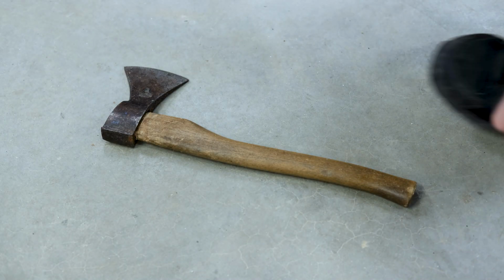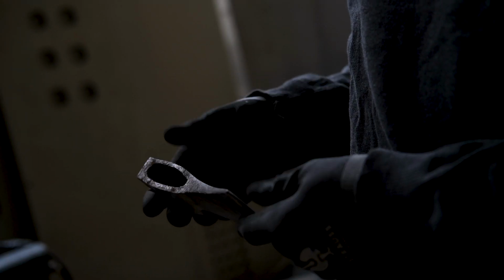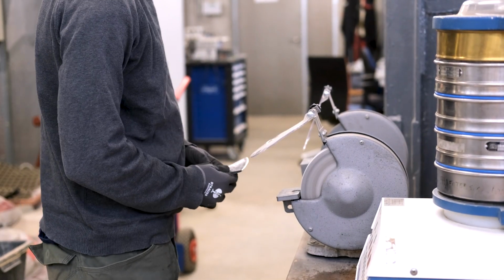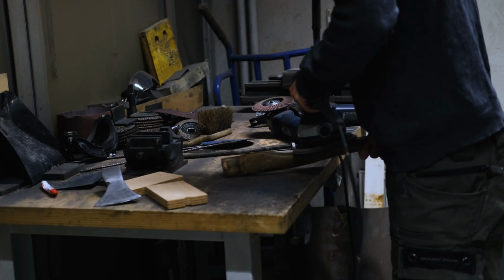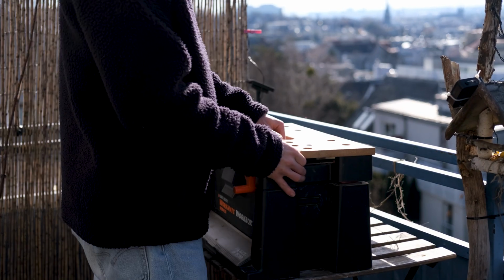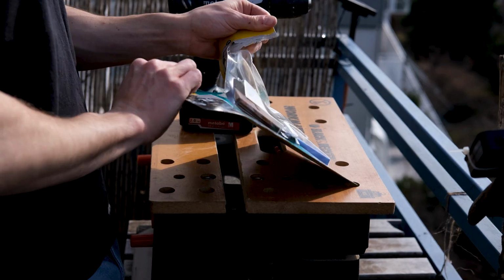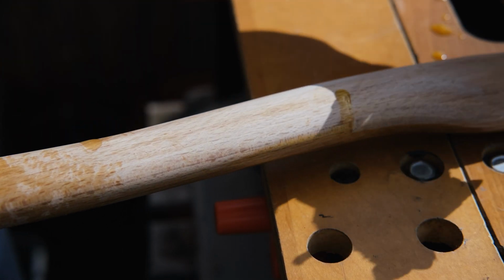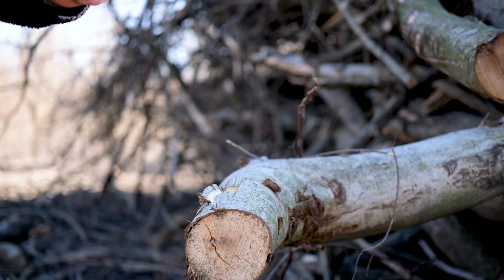PR01 - making a shiny axe.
I really needed an axe and wanted a nice and shiny one so I made it myself, restoring an old 10€ axe I found on the flea market.